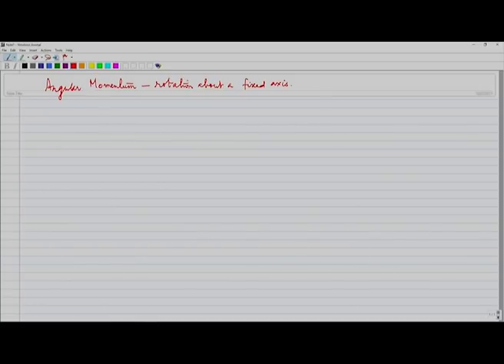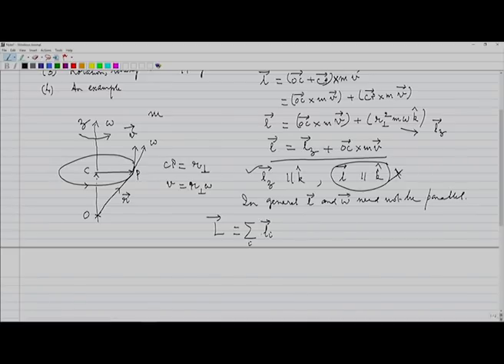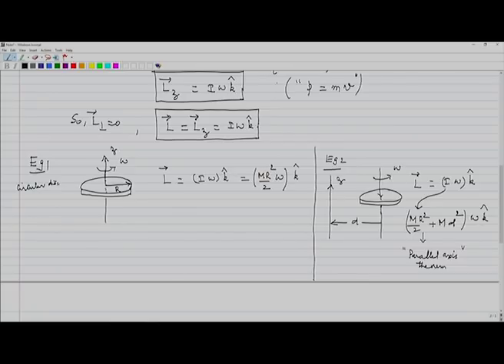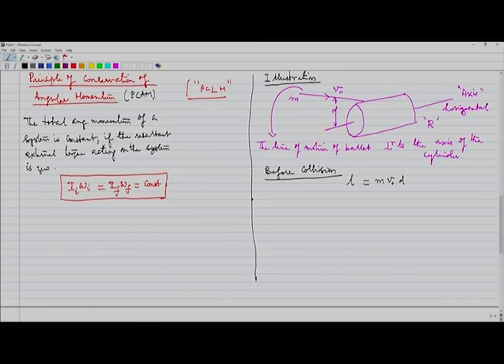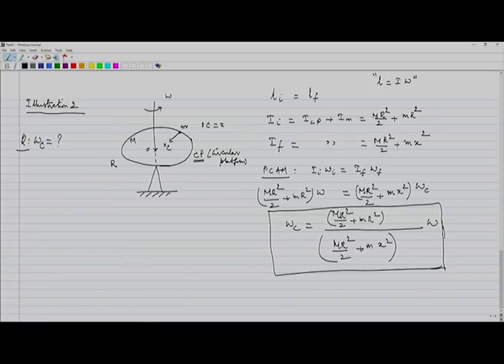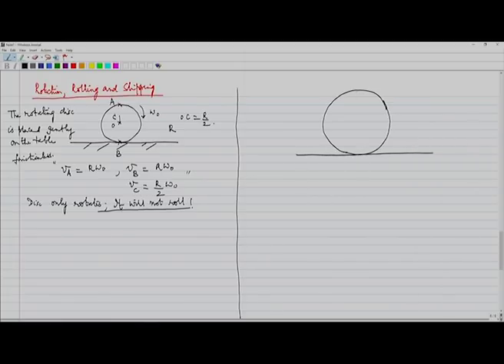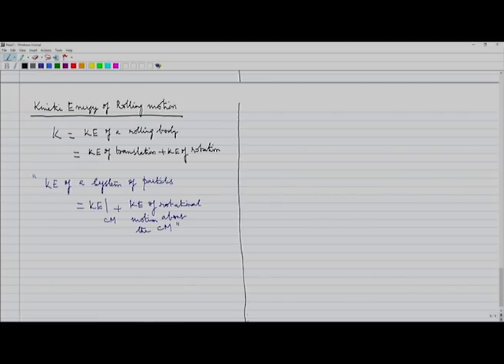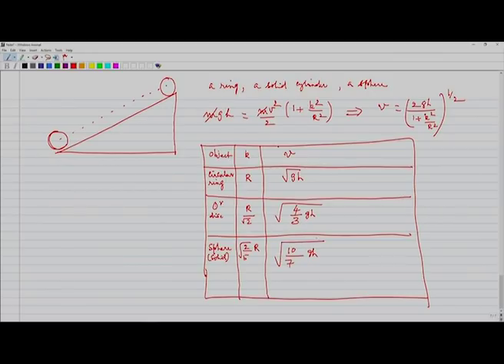Rotational motion about a fixed axis-angular momentum : System of Particles and Rotational Motion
Subject : Physics
Course  : System of Particles and Rotational Motion